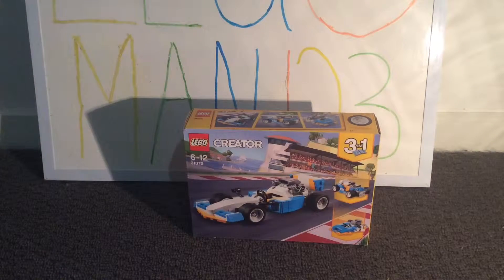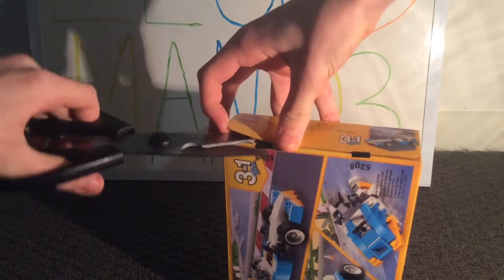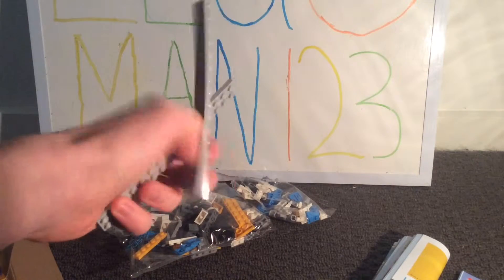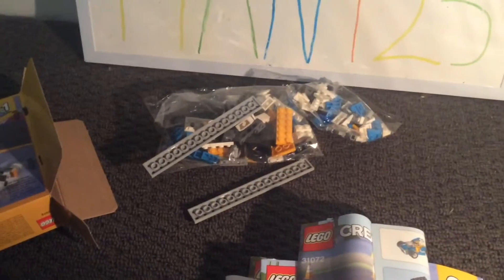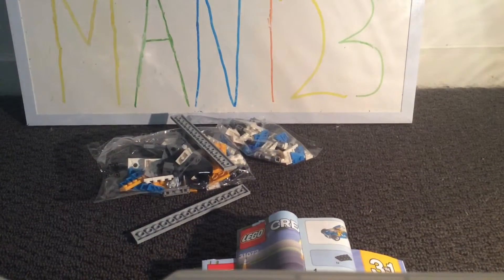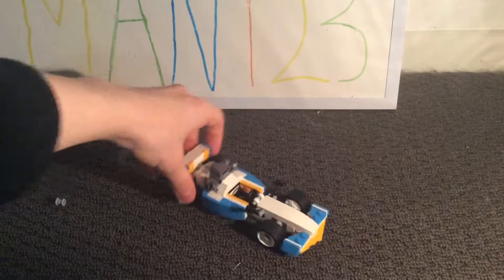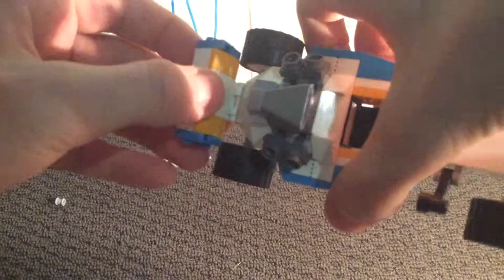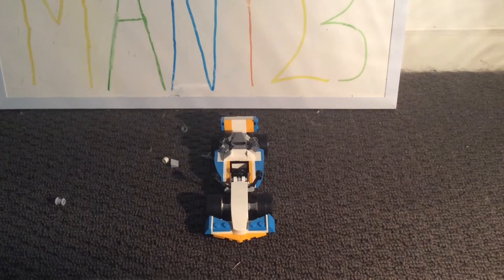My thoughts and speed build on Lego Creator set 31072